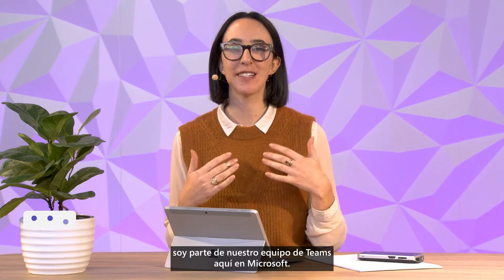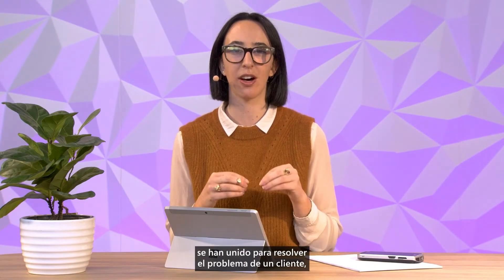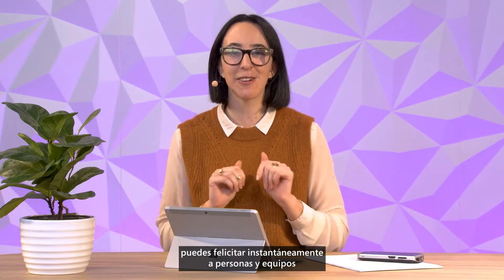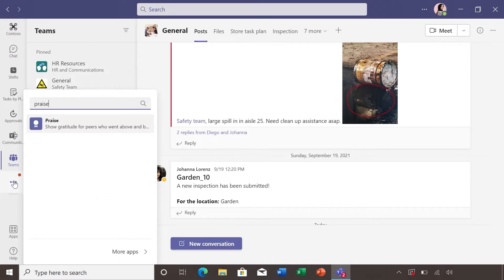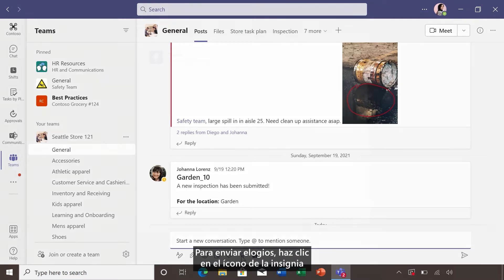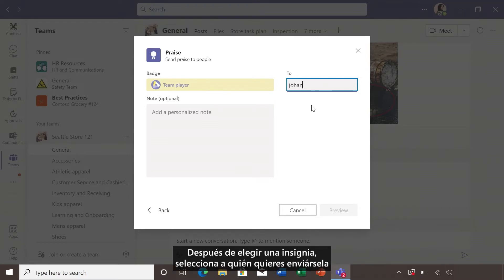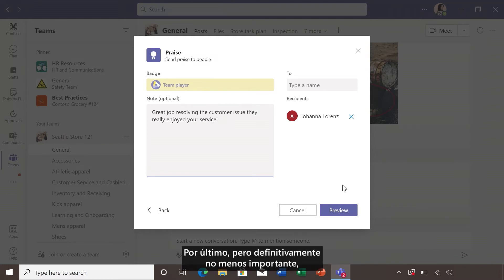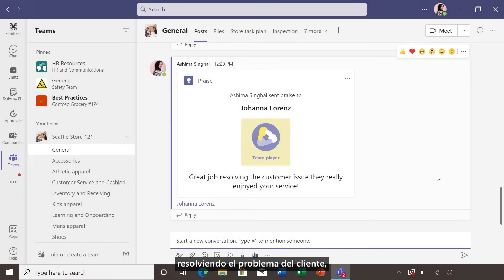Cómo elogiar en Microsoft Teams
Zoe Hawtof, parte del equipo de MicrosoftTeams, describe una manera fácil de reconocer instantáneamente a un compañero de trabajo o a todo un equipo con Elogios en Teams en cuatro simples pasos.

Praise es una aplicación de Teams, así que comienza buscando Praise y agrégala a Teams a través de App Store. Si no ves ninguna aplicación (o solo algunas), comunícate con tu equipo de TI o consulta la página de Microsoft Docs sobre cómo administrar tus aplicaciones en el centro de administración de Microsoft Teams

Obtén más información sobre aplicaciones y flujos de trabajo en Microsoft Teams